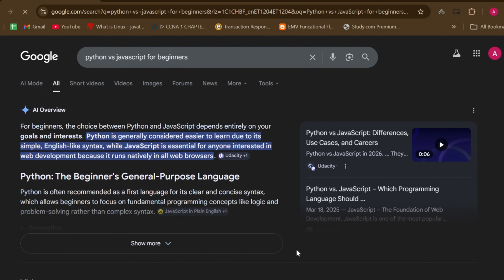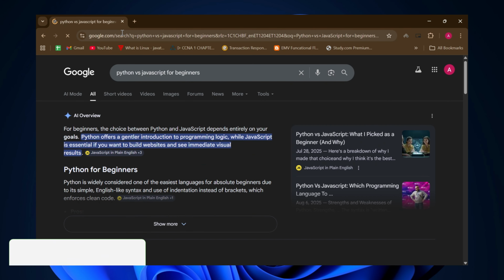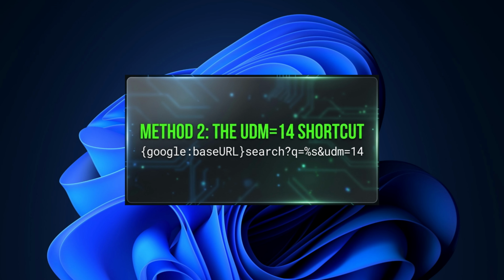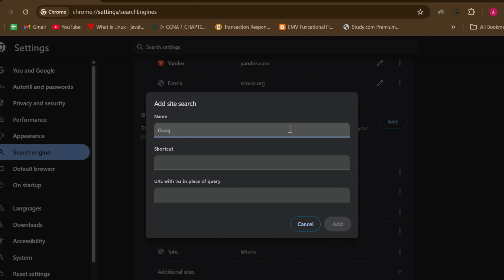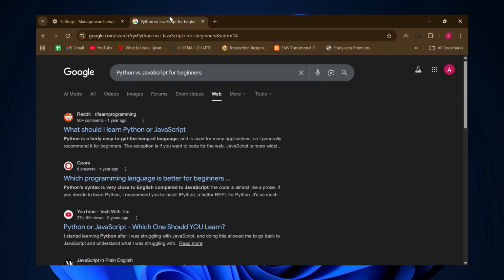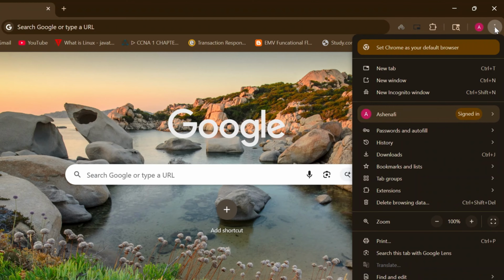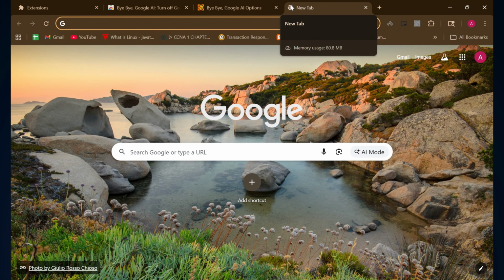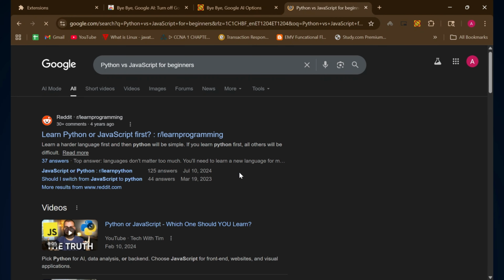Stop Google AI Overviews: Get the Classic Search Back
Are you tired of Google AI Overviews cluttering your search results? In this quick tech tutorial, I’ll show you exactly how to disable AI Overviews in Google Search and get back to the clean, classic search experience you prefer.

If you're frustrated by AI-generated summaries getting in the way of your research or productivity, this step-by-step guide is for you. I will walk you through the most effective methods—from a simple filter to permanent browser workarounds—so you can take full control of your search results.

In this video, you will learn:
How to use Google’s built-in "Web" filter for quick cleanups.
How to set up a permanent "No AI" search engine shortcut using the u=14 parameter.
Which browser extensions handle this automatically so you never have to worry about it again.

Chapters:
0:00 - Introduction: Why AI Overviews can be distracting.
0:31 - Method 1: The "Web Filter" (The easiest, one-time fix).
1:12 - Method 2: The "u=14" Power User Shortcut (A permanent, set-and-forget solution).
2:56 - Method 3: Using Browser Extensions (Automated clean search results).
4:18 - Conclusion & Community Feedback.

💬 I want to hear from you: Which method worked best for you? Did you go with the URL shortcut or prefer a browser extension?